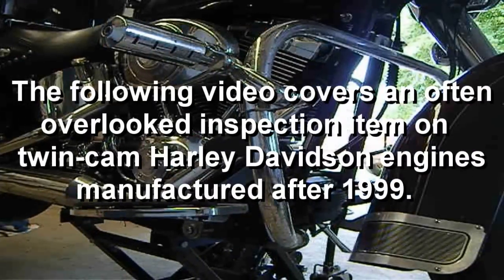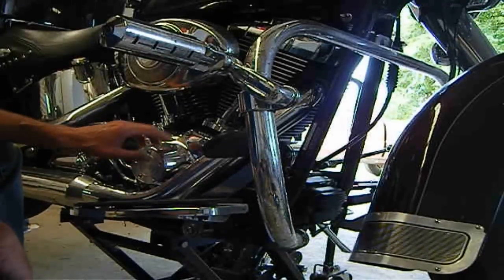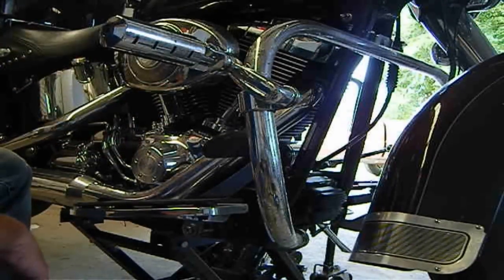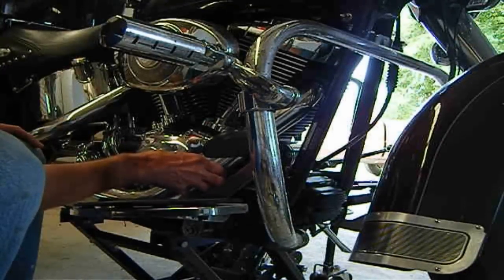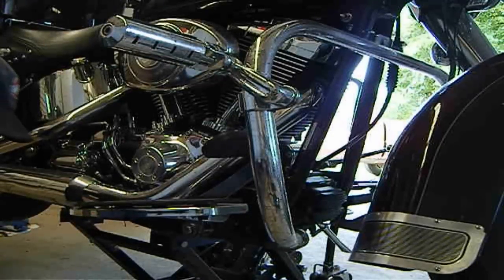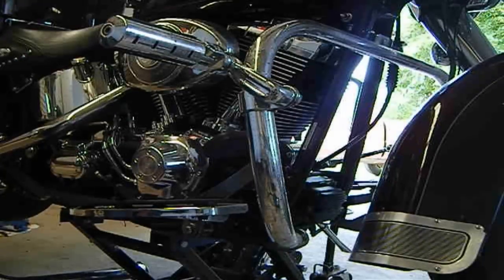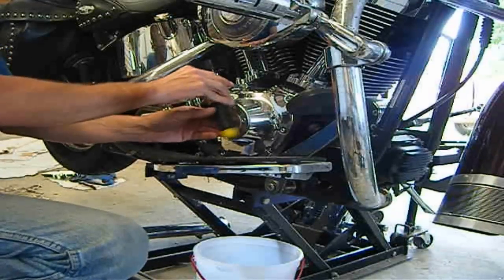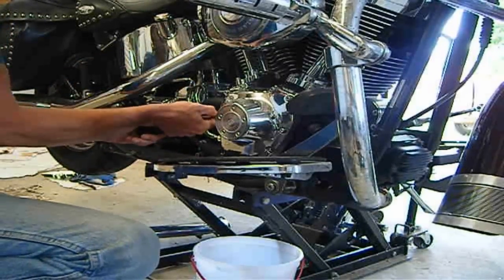TENSION HEADACHES: A Harley Owner MUST SEE!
This video details the procedure for inspecting the timing chain tensioners.  These tensioners are a maintenance item, but are often overlooked (even by dealership technicians) because there is no specified inspection schedule.  Failure to maintain the tensioners can cause catastrophic engine failure.